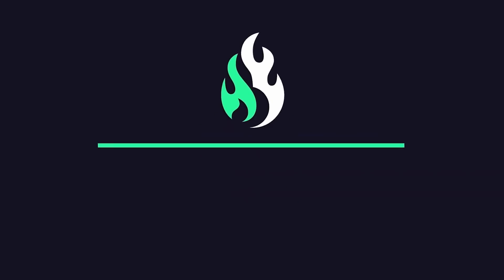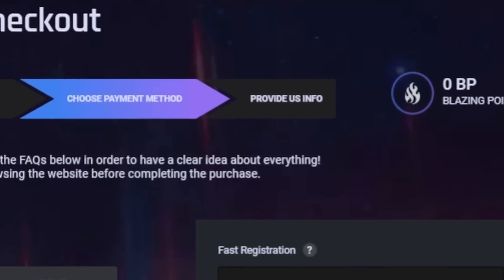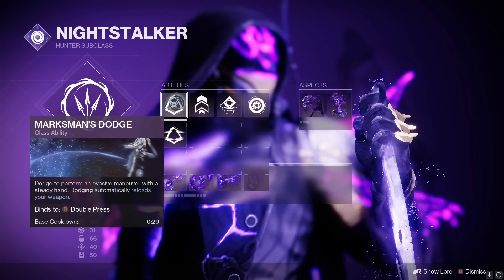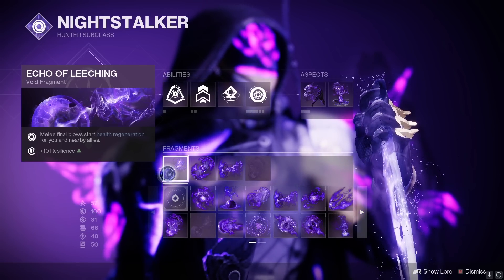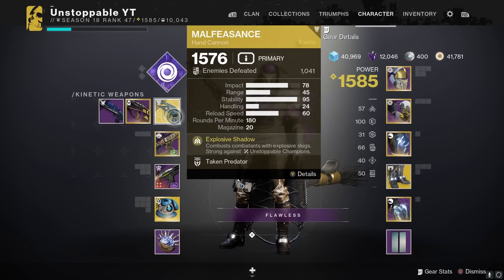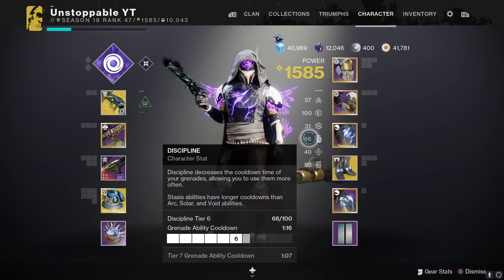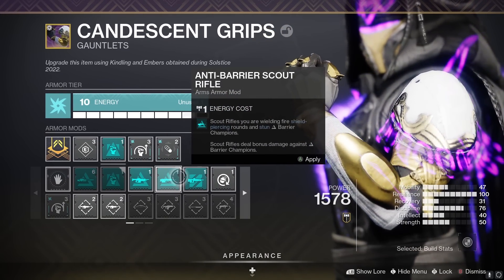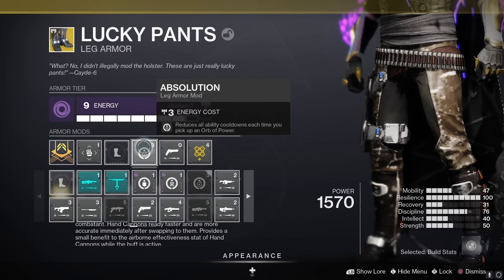Destiny 2 - This PvE HUNTER BUILD IS BROKEN! (INSANE DPS BUILD)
*My Setup*
Keyboard: Razer Blackwidow Elite / With Arm Rest
Mouse: Razer Basilisk V2
Webcam: Logitech C920 Full HD
Recording Device: Elgato HD60 / Streamlabs Obs
Mic: Blue Snowball